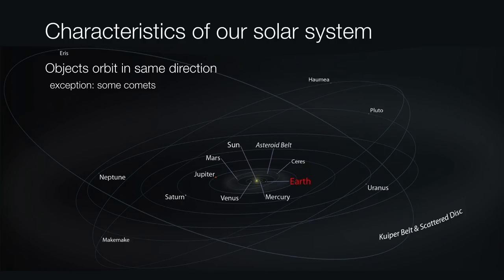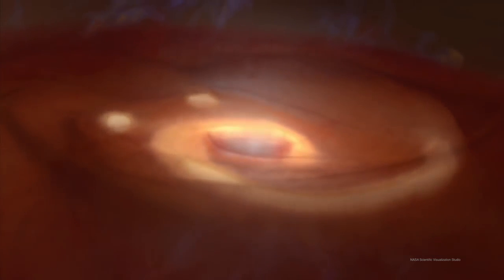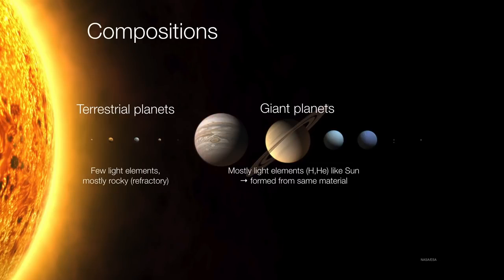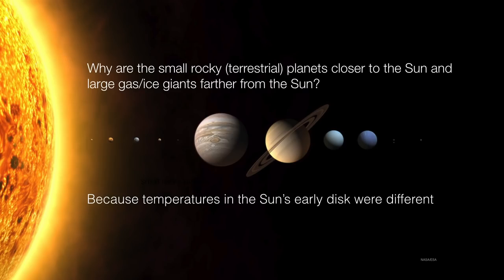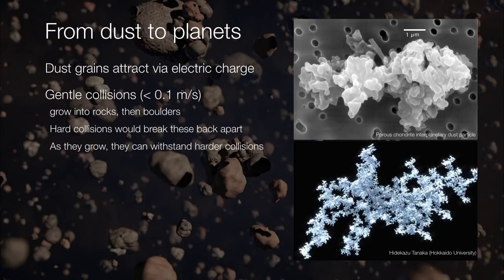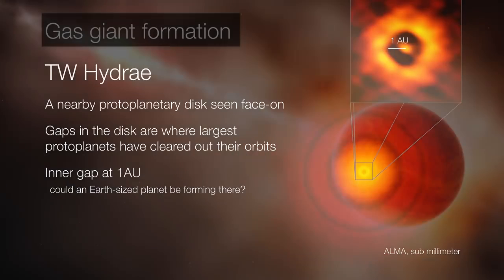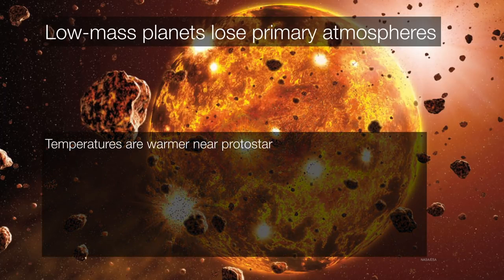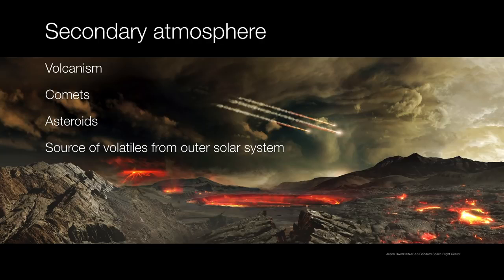Origin of the Solar System